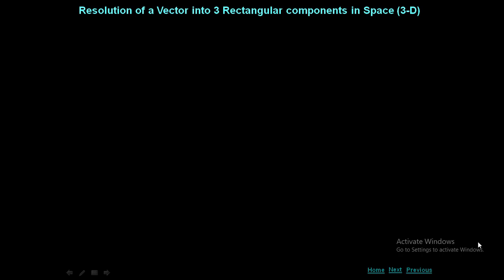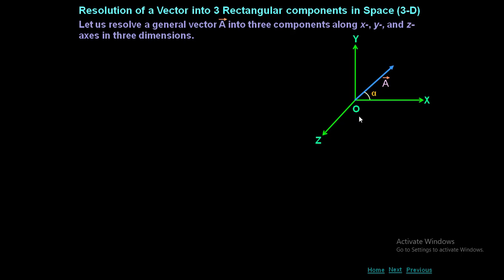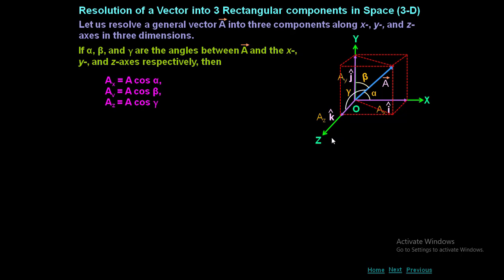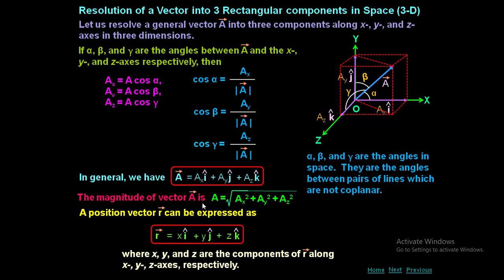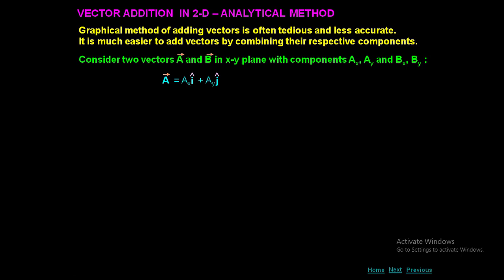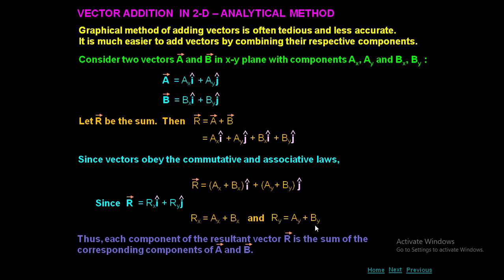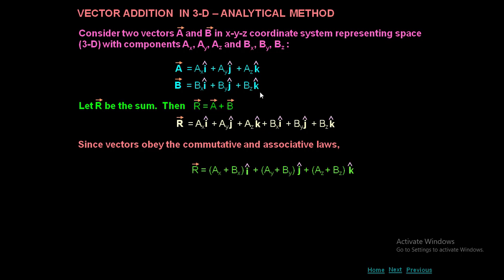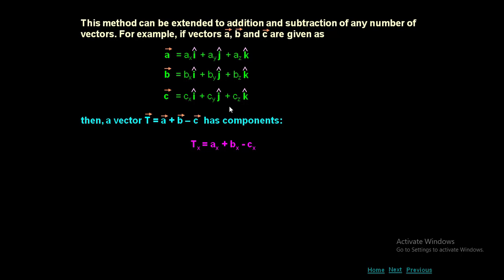Motion in a plane part 4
Resolution of a vector in space